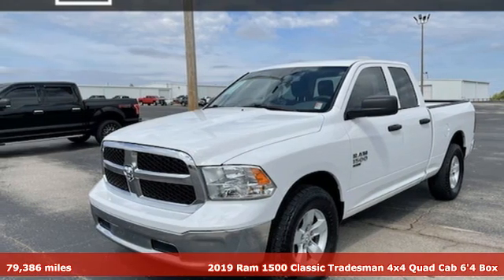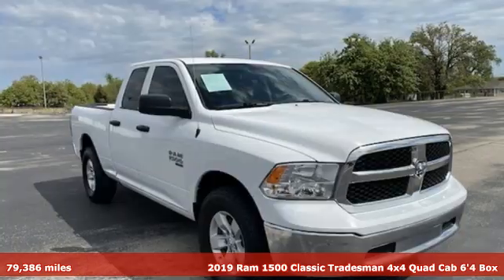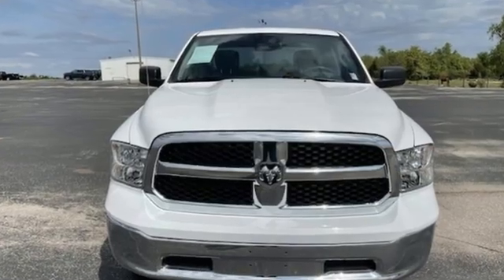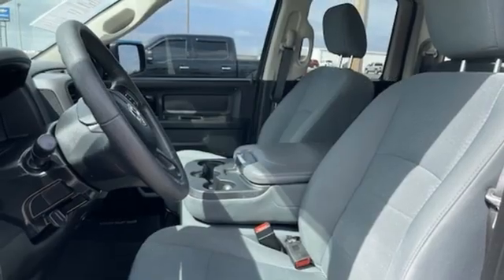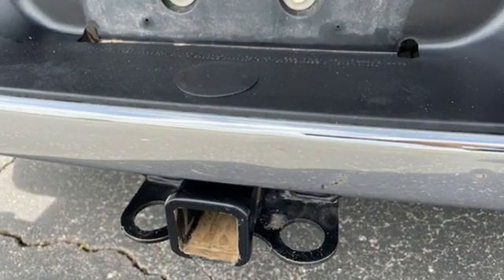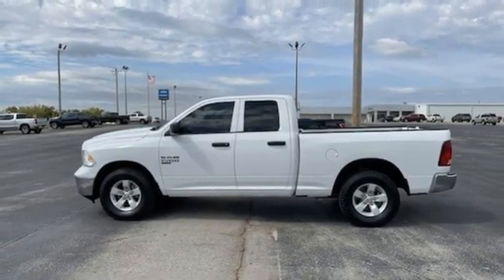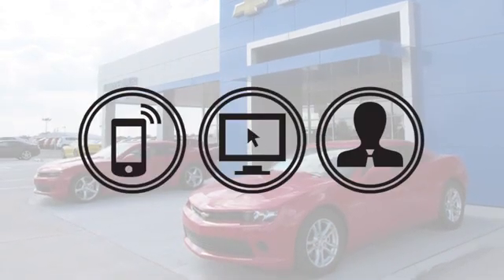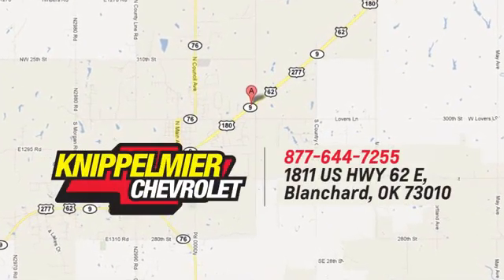Used 2019 Ram 1500 Classic Oklahoma City Norman, OK N44855-8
Year: 2019
Make: Ram
Model: 1500 Classic
Trim: Tradesman
Engine: Regular Unleaded V-6 3.6 L/220
Transmission: 8-Speed Automatic w/OD
Color: Bright White Clearcoat
Interior: Diesel Gray/Black
Mileage: 79386
Stock #: N44855-8
VIN: 1C6RR7FG1KS534861

Address:
1811 E. U.S. 62 Hwy